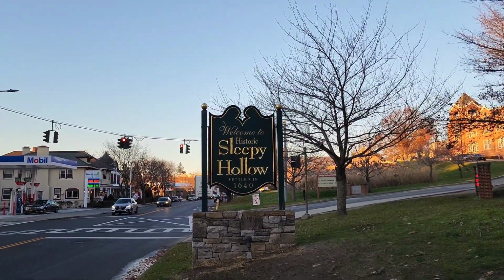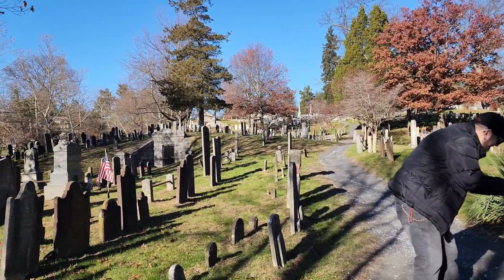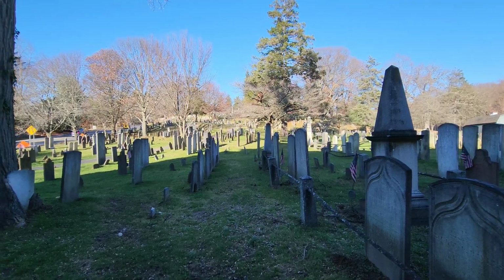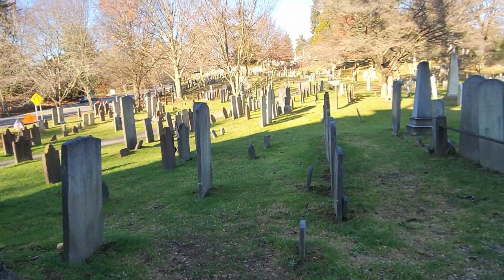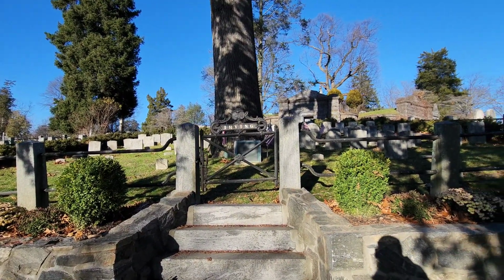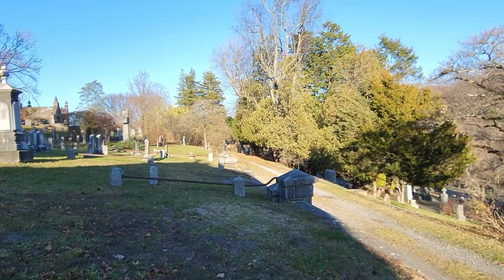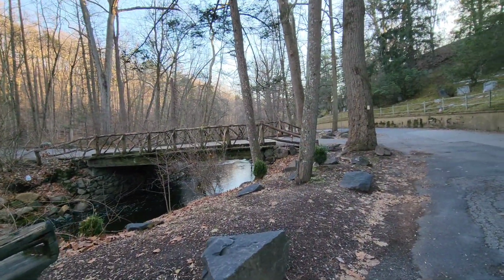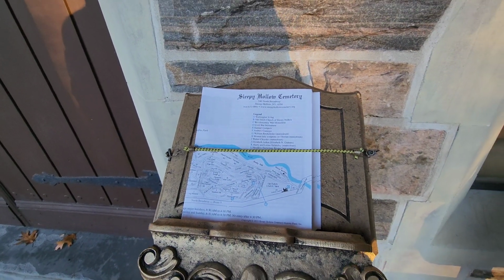Sleepy Hollow Cemetery 2022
We took a trip up to Sleepy Hallow, NY.